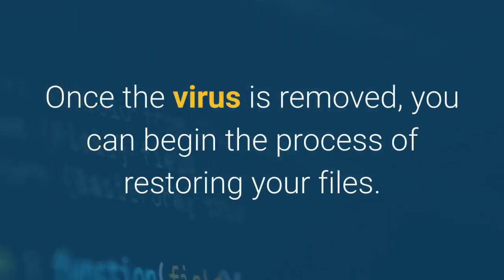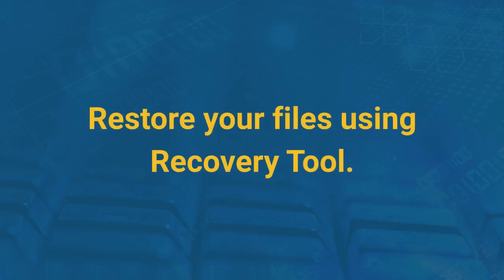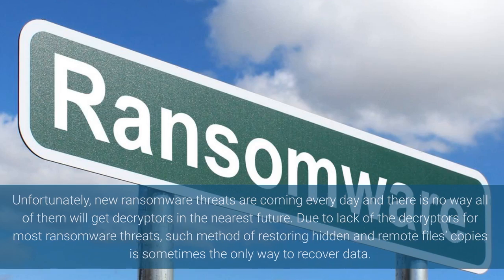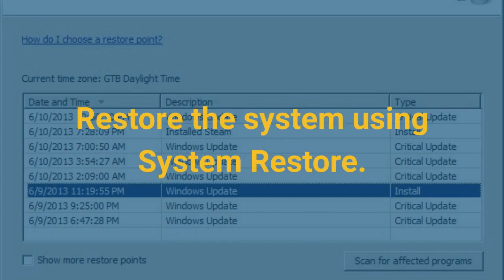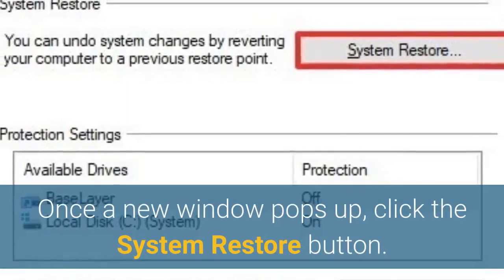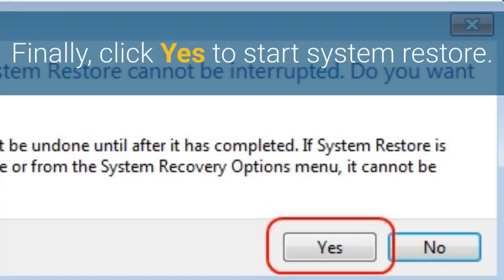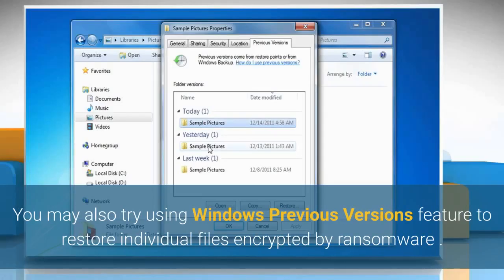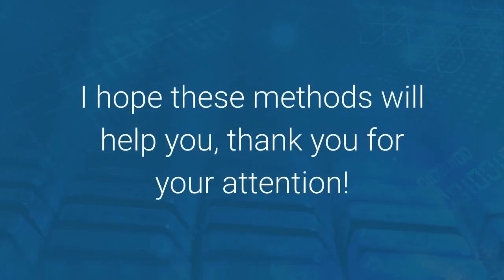How to uninstall (remove) Coos ransomware and decrypt .coos files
Complete and actual tutorial that will show how to remove Coos ransomware and decrypt .coos files